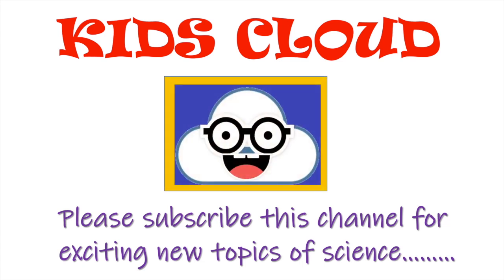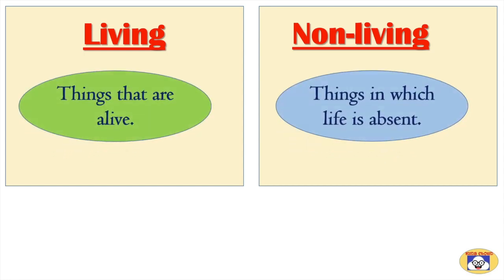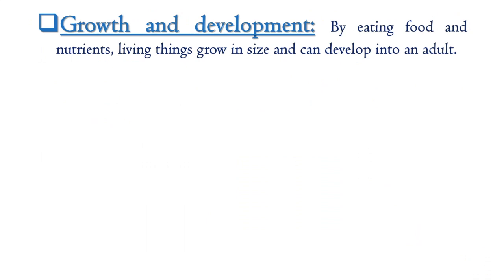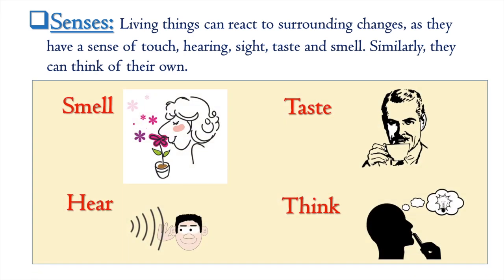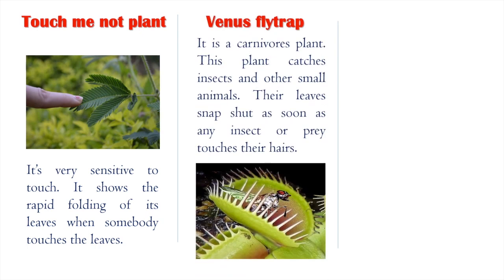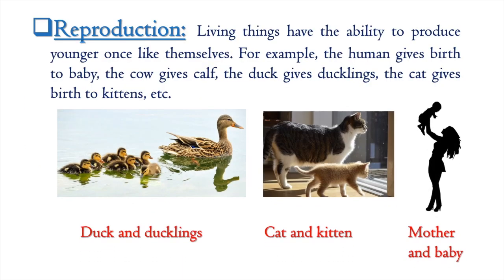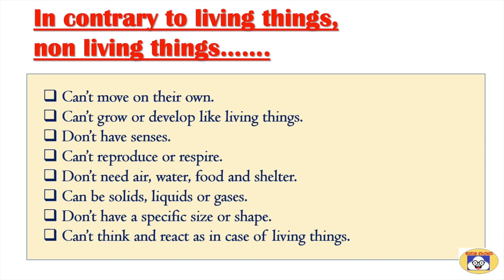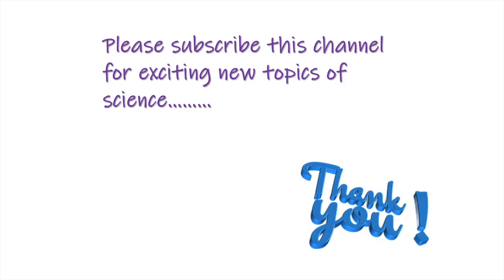How are living things different from the non living? | Basic Science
We are surrounded by tremendous objects. In a broader way, they are classified as living and non living. What makes certain things living and others not. There is some fundamental criteria in which we can classify these things. What are these fundamental characters? How plants showing senses like other living things? Which things require for living things to survive? all these questions are answered in this video. Watch the video till the end to understand what is living and non living.